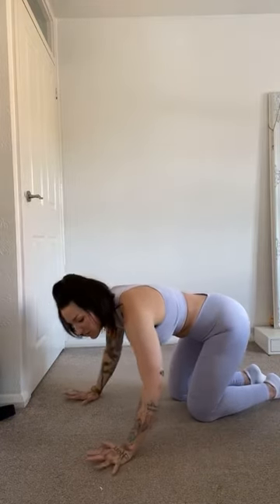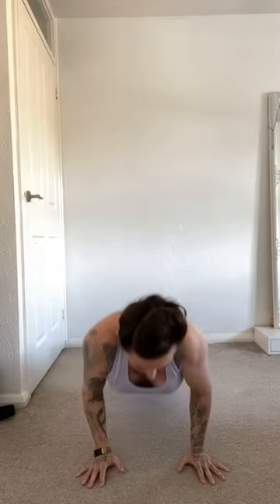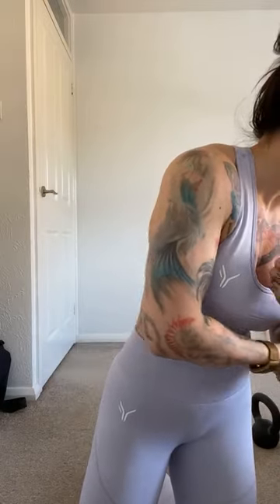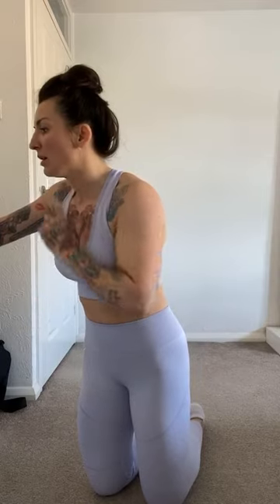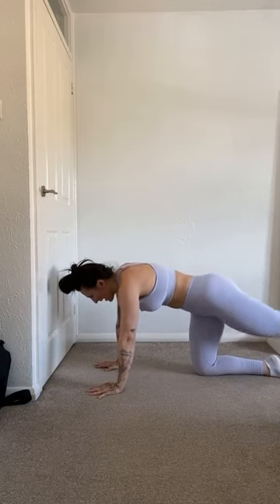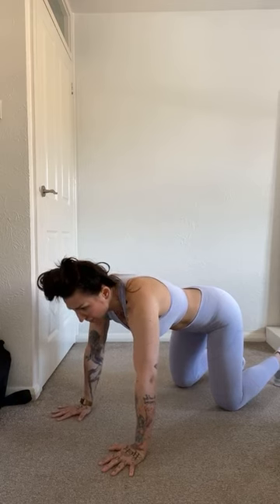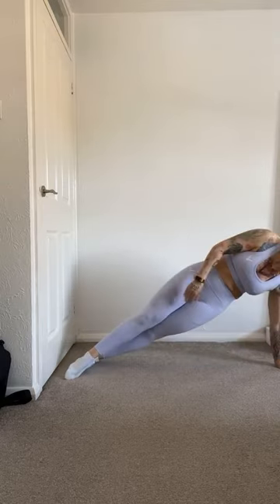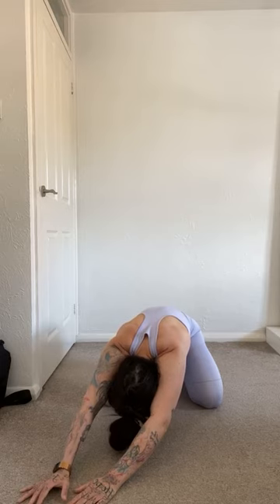Glutes & Chest Home Workout Kettlebell Dumbell & Bands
30 minutes Glute & chest